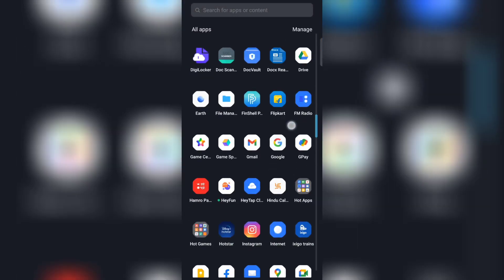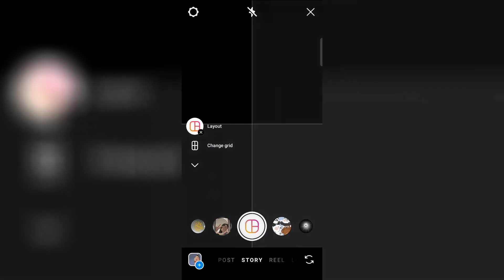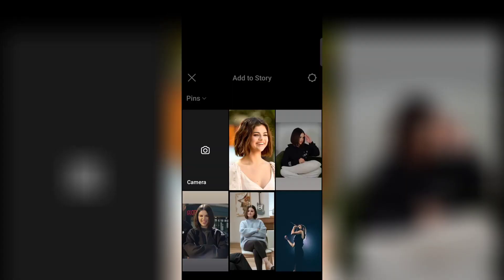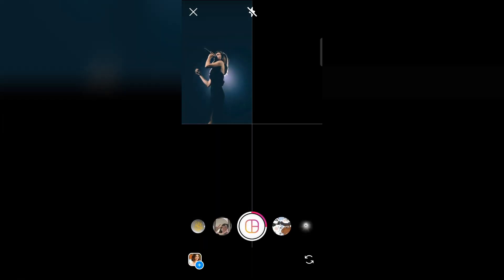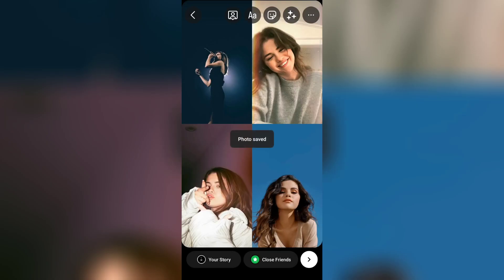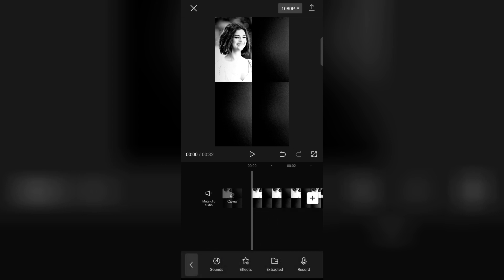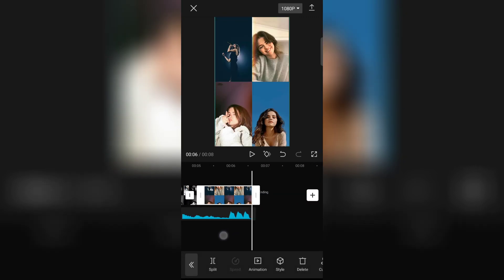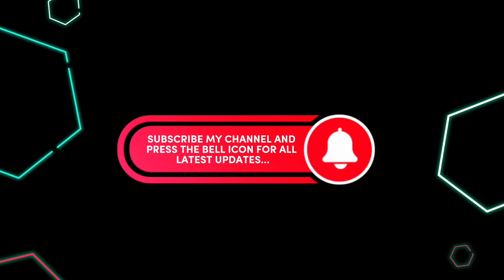New Collage reel trend tutorial | Flowergraphy8 original audio reel trend tutorial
Keywords searches:

Flowergraphy8 original audio reel tutorial
collage reel trend tutorial
new collage reel trend tutorial
how to do collage trend on instagram
collage trending reels tutorial
black & white collage trend Instagram
4 photo collage trend tutorial
collage trend Instagram
are re are yeh kya hua reel trend
are re are yeh kya hua trending reels tutorial